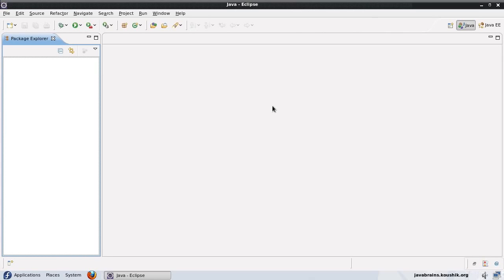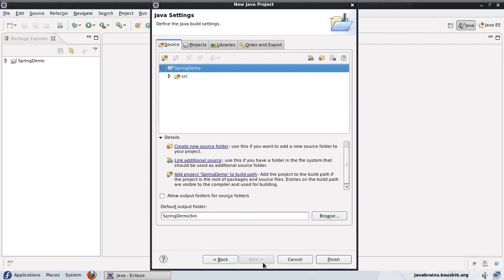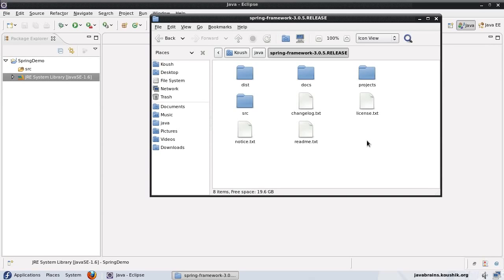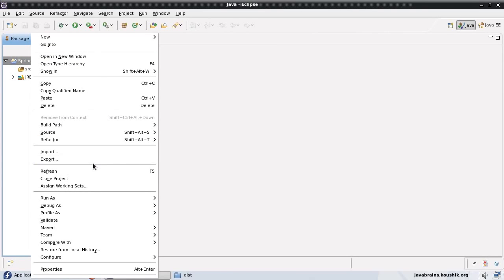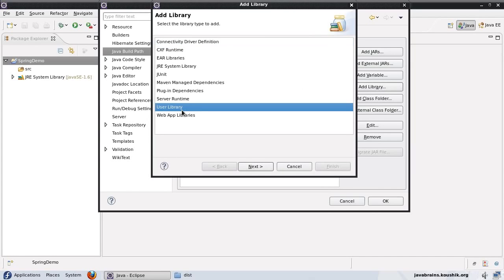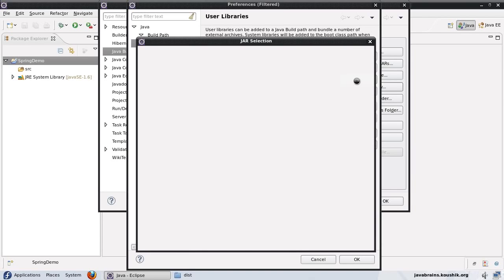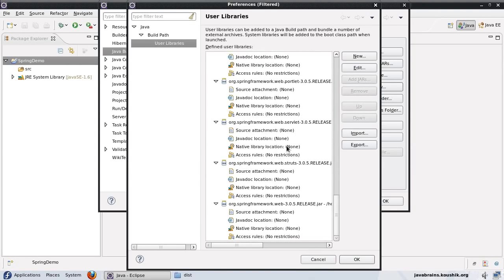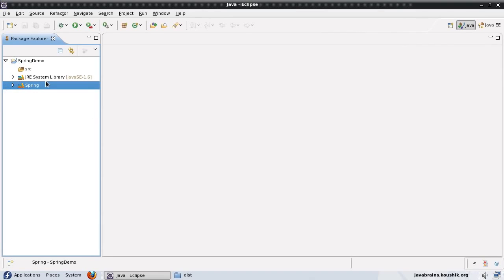Spring Tutorial 02 Setting Up